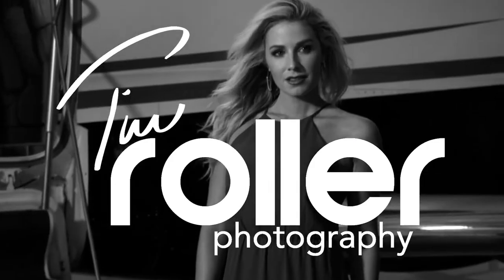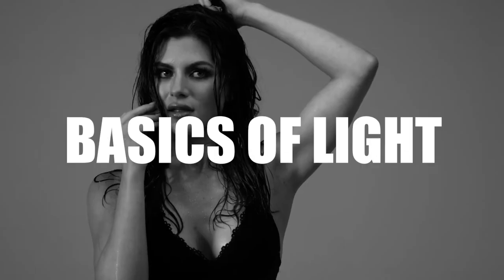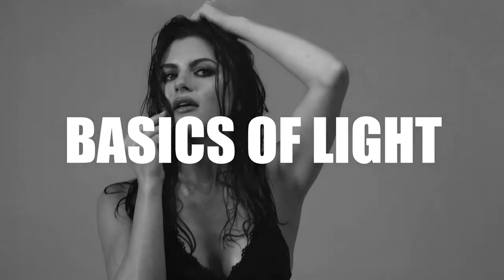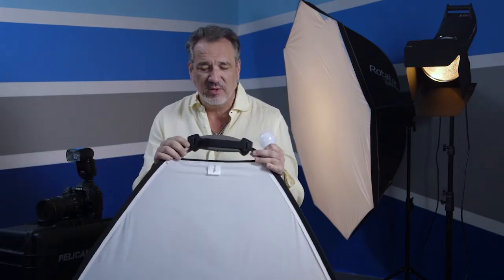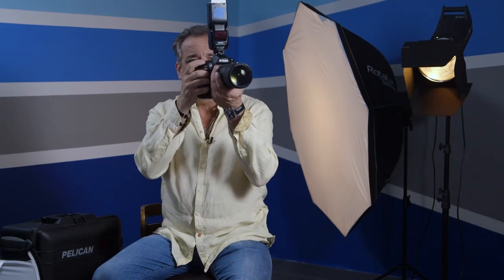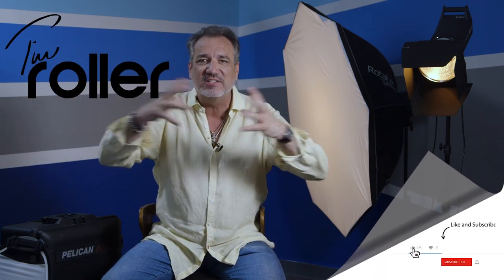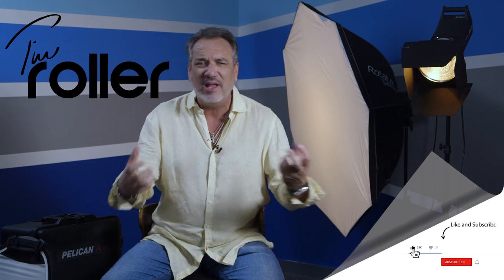Here's What YOU Need to Know about Lighting Your Photos!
Want to understand light and photography?  This short video will give you a quick and simple explanations about how light and photography are married. Good lighting is key in any great photograph.

Be sure to check out more of Tim's work on Facebook, Instagram and the official Tim Roller website! Linked  below:

Hi! I don't know a lot of things but I know light! Hi I'm Tim Roller with Tim Roller Photography. Thank you so much for tuning in to my YouTube channel.  Today we're gonna talk about the most
important thing in photography and that is light! The rule is the bigger the light, the closer the light, the softer the light. The smaller the light, the further light away from you, the harder the light.
Well, what does that mean? If you think about if I turn this light bulb on right now, it would blind me and blind everybody in this room, that's why we have lampshades. So it dulls down the light and diffuses it so it will go throughout the room and you can actually see something and you're not just blinded by some crappy light bulb hanging like this or sitting like this.

So we have all kinds of things that we can use to turn this hard light into a big, soft light. If you look behind me right here, this big octa. That's a great, that's a light that goes through two diffusers and turns a little bitty light bulb into a great big light. And we put that great big light really really close to the to our model or our subject and that big light makes it very soft. If you're up to 20 years old soft lights, hard lights, you know your skin's going to be pretty perfect but if the second you have any kind of wrinkles at all, the older you get, you want to make sure you get soft light because this light will wrap around you. It won't show your wrinkles as much. Hard light is gonna show your wrinkles. You're gonna squint, you're gonna, it's just gonna be bad so stay out of hard, small light, always remember that!

This is a diffuser, this is my official Joe McNally anybody wants to know who the greatest photographer in
the world? His name is Joe McNally, you can buy these, don't buy a Joe McNally one, sorry Joe. This one was really expensive. You can get it for 10 bucks, 15 bucks from B&H photo. You go out and you hold this between the sun and your subject or the sun and yourself and you're gonna hold up the your phone you're gonna take a selfie you're gonna have beautiful light because the sun is gonna hit this and illuminate this whole thing and all of a sudden the sun as big as a pinhead became this big light and it's gonna be beautiful, it's gonna be just beautiful. You can see right there see how I pull it away a little bit it gets bigger and softer you go outside like right now if I go outside I know it's cloudy. What happened? The clouds are diffusing the sun so we have one of the biggest softbox in the world which is literally the sky covered with clouds, so you have this wonderful diffusion. Then when you get outside, if the sun is coming down, it's nice and diffuse if you just kick a little light you just get one of these guys put it under their chin the light will bounce up and hit their chin it'll be a little softer and then yeah and then you got
this big soft light coming on. If you got this, if you have the sun a good thing to do is put the sun behind them get them in shade and then just bounce a little bit of light into their face the sun's gonna come out hit go in their face it's gonna look beautiful. So there's all kinds of stuff you can do and you don't
have to spend a lot of money. I'm gonna take a picture, okay ready? But what, what did I do? I threw a very very small light at my subject and that is not a good thing to do. It's not good to throw this little
bitty light to someone so let's think about what is the biggest source of light in the whole room? I don't know, how about the ceiling? So if I point this up like this, I put this little flag right there, and I take a picture, the entire ceiling just became a light source. I'd bounce the light off the ceiling and it
came down and it just kind of flowed down. If I bounce a light of a white wall, I'm gonna take this light I'm gonna put it like that I'm going to bounce it up against this wall I would take a picture of my imaginary subject the light bounced off that wall and lit them. That wall became my light source.